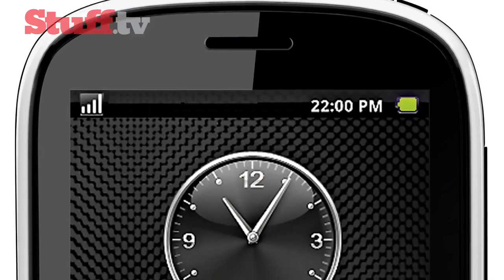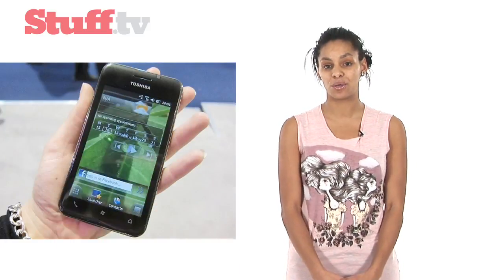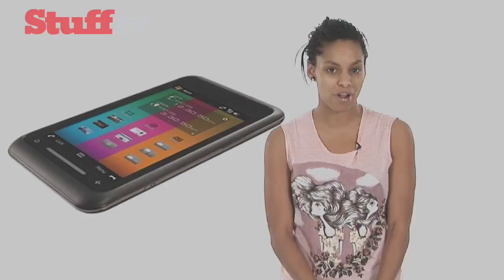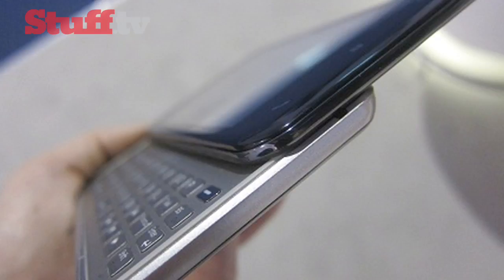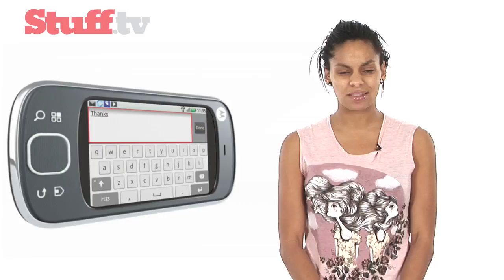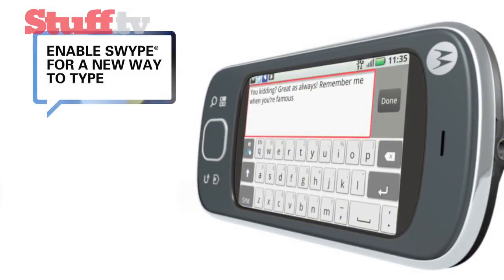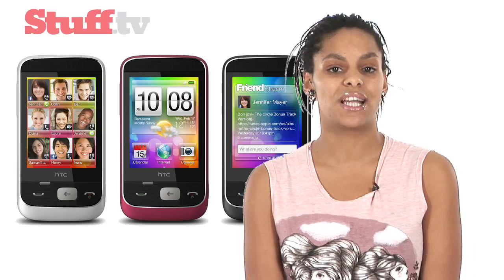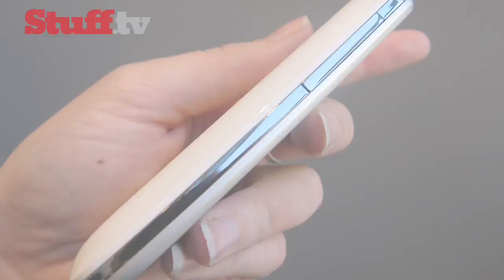MWC Round-Up: Part 3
Don't forget to check out Lucy takes us through all the best phones on show at Mobile World Congress in Barcelona; T-Mobile do Android on a budget, Toshiba revamp the TG01 with the TG02 and K01 and there's yet another handset from HTC.